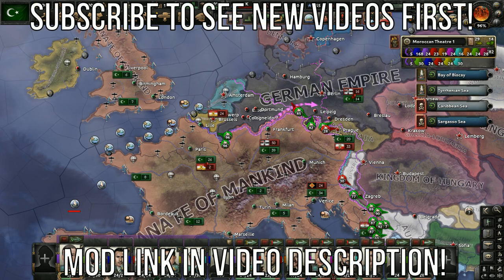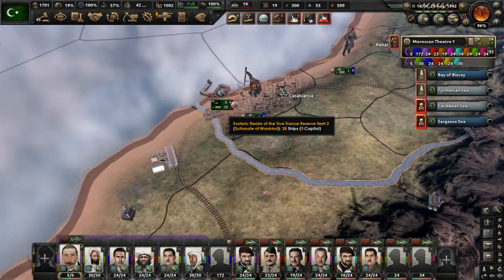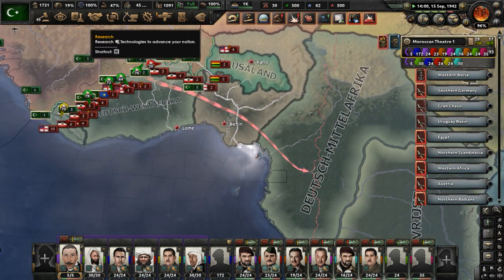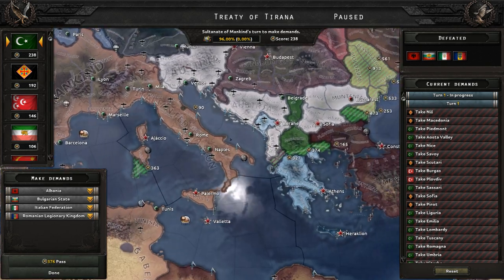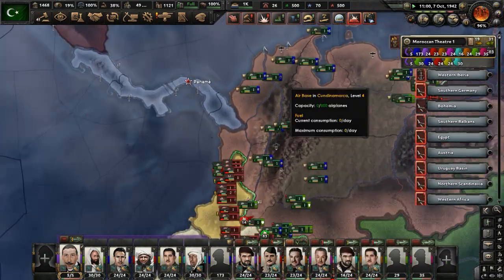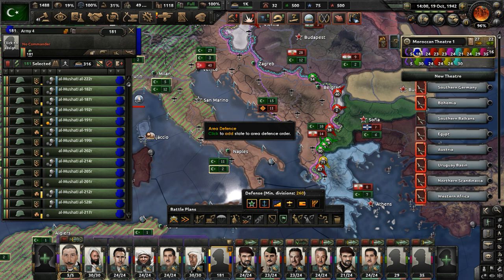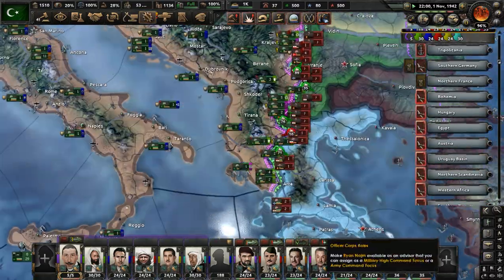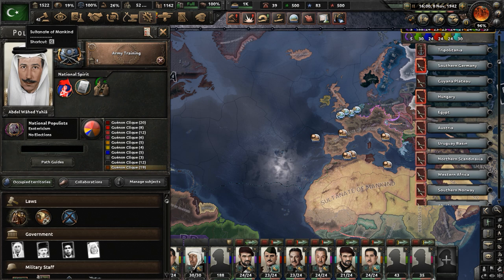Fall Of Rome | Hearts Of Iron 4: Kaiserredux - Morocco (Rene Guenon) #18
41 clicks from the sun -  Hampus Naeselius
Bring Them Home - Hampus Naeselius